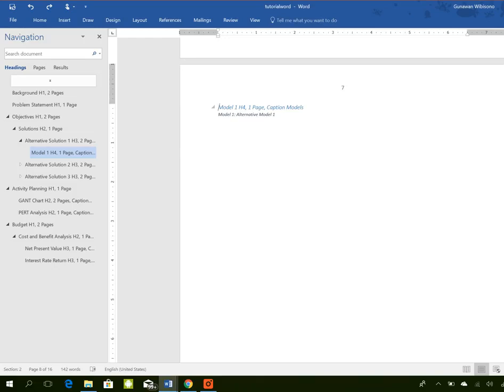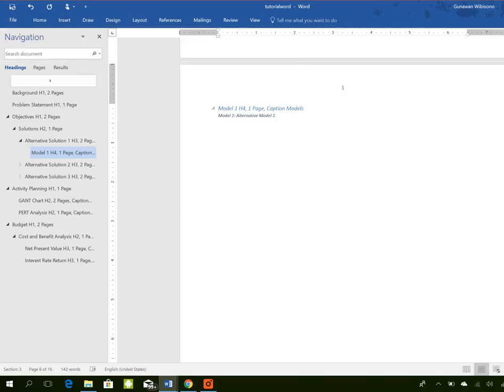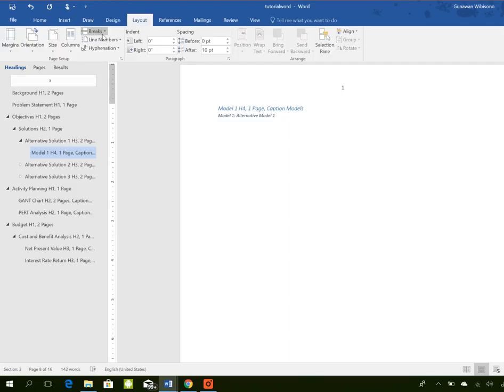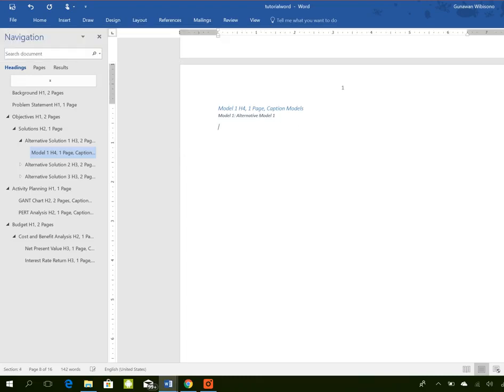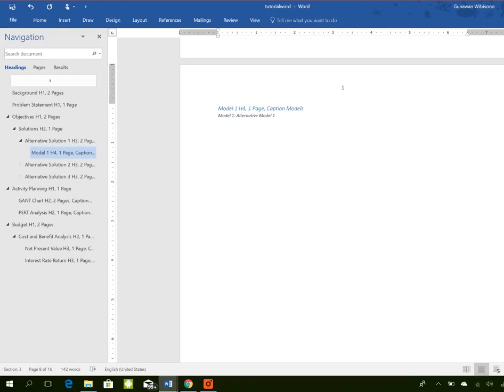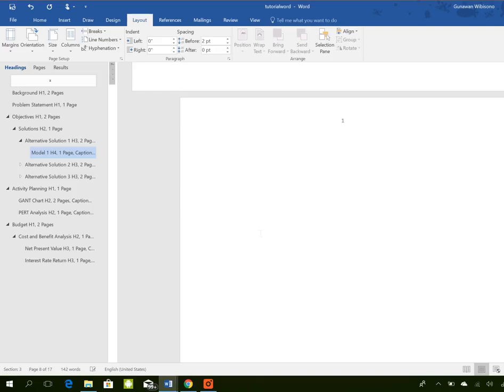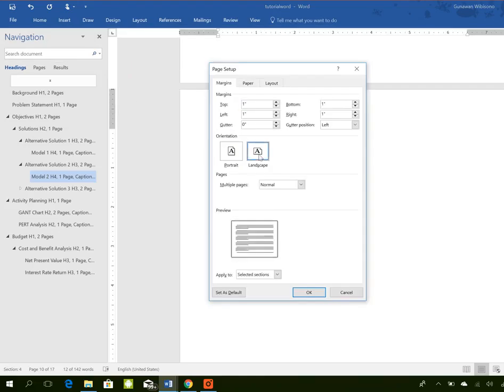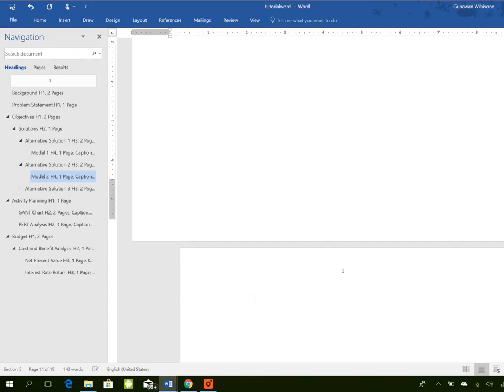Tutorial Microsoft Word Interactive Proposal: Section Break Page Layout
for a complete tutorial.